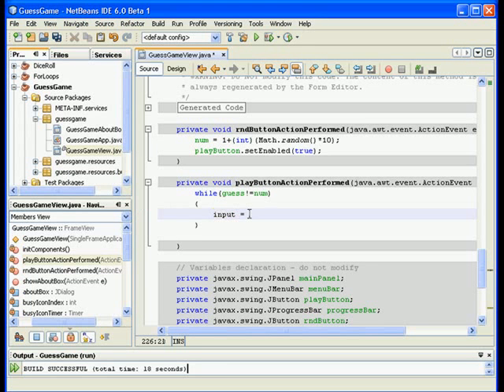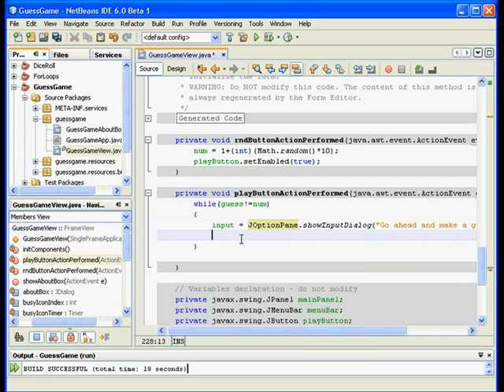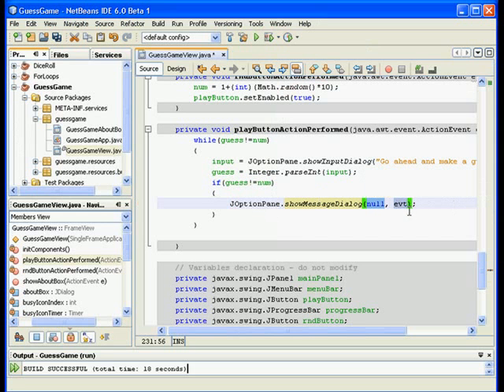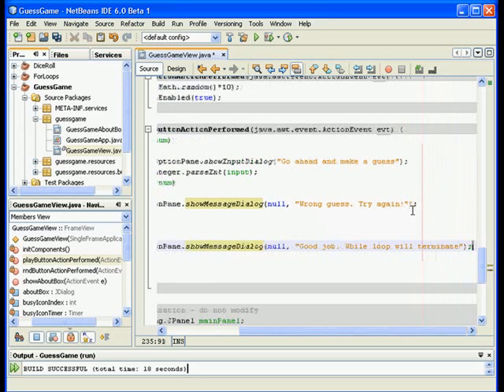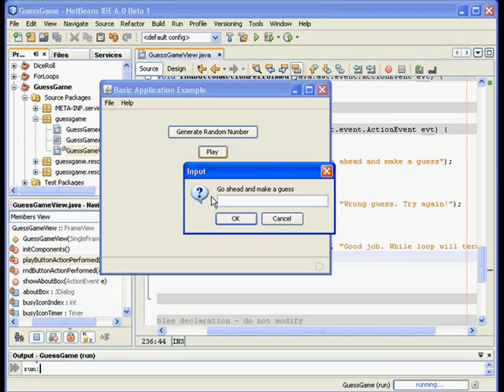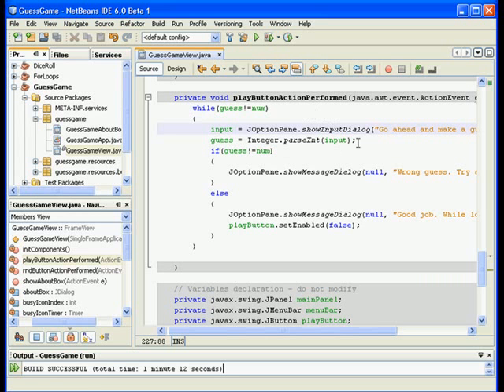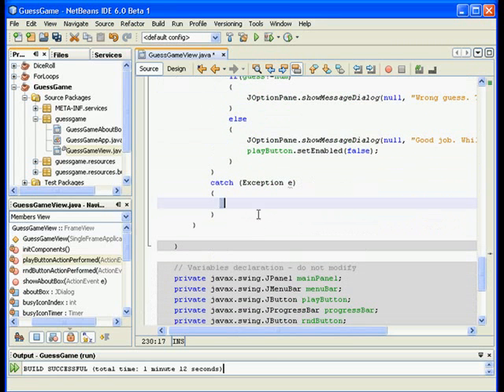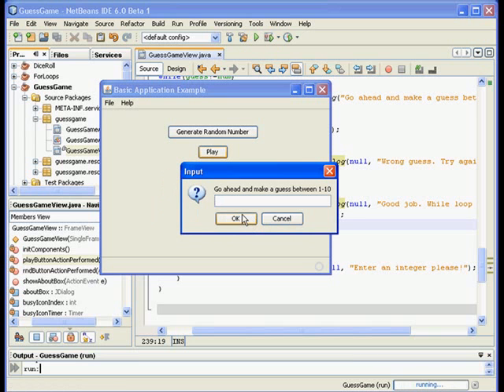ITEC219 Visual Programming with Java -While Loops Part 2 of 3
This lesson is part of the ITEC219 course. The lesson explains the basics of using While and do-While loops in a Visual Programming environment. Java is used as a programming language and NetBeans as an IDE.